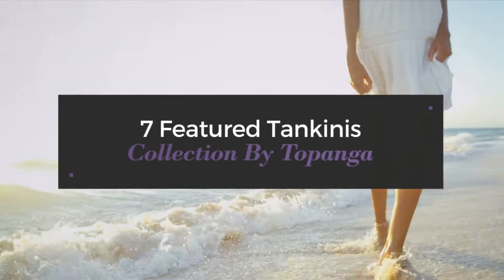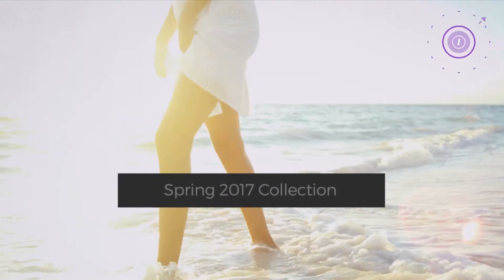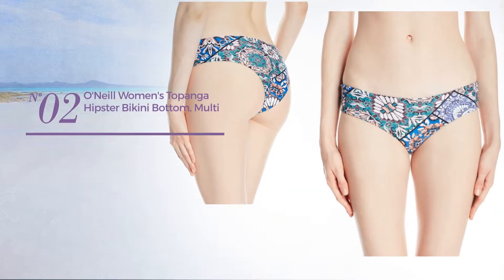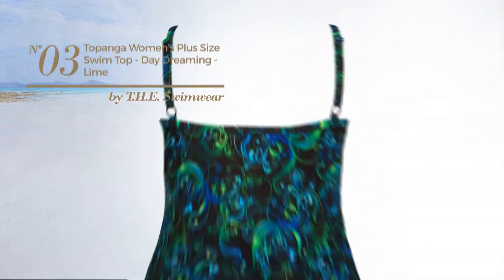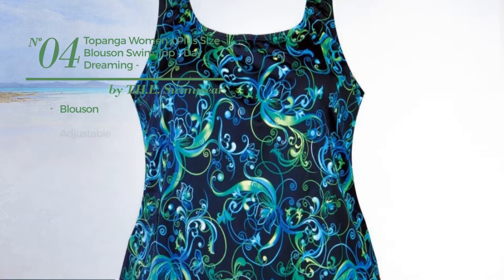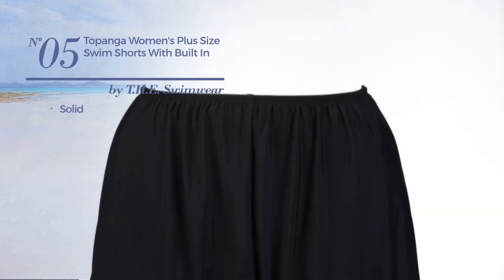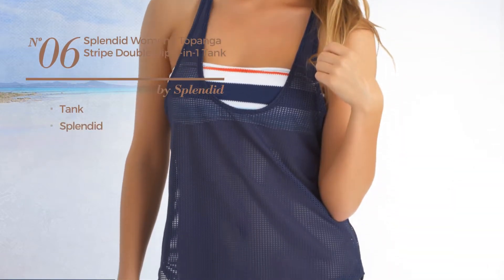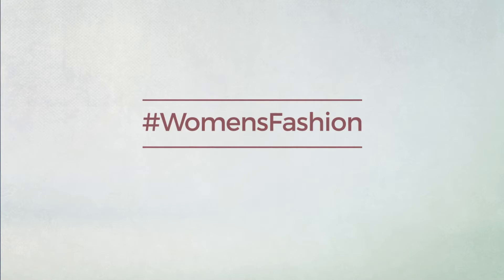7 Featured Tankinis Collection By Topanga Spring 2017 Collection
7 Featured Tankinis Collection By Topanga Spring 2017 Collection

Shop for Featured Tankinis Collection By Topanga Spring 2017 Collection
O'Neill Women's Topanga Tab Side Bikini Bottom, Multi Clr/Mul, M

O'Neill Women's Topanga Hipster Bikini Bottom, Multi Clr/Mul, S

Topanga Women's Plus Size Swim Top - Day Dreaming - Lime

Topanga Women's Plus Size Blouson Swim Top - Day Dreaming - Lime

Topanga Women's Plus Size Swim Shorts with Built in Panty-Black-16

Splendid Women's Topanga Stripe Double Dip 2-In-1 Tank Bandeau Bikini Top, Navy, X-Small

Rip Curl Women's Topanga Hipster Vanilla Swimsuit Bottoms XS

Try also